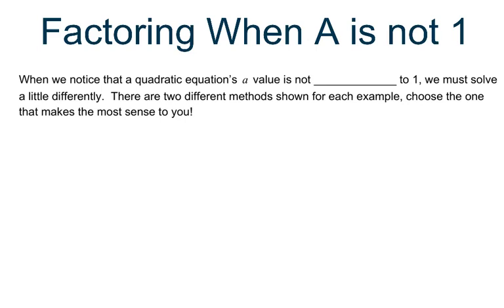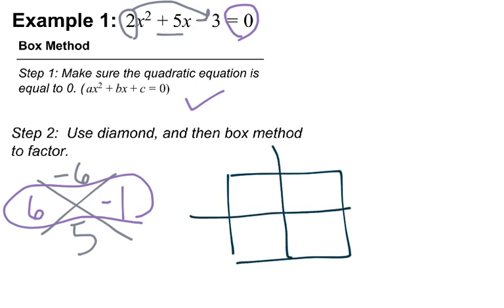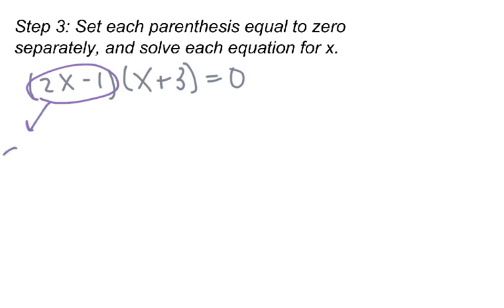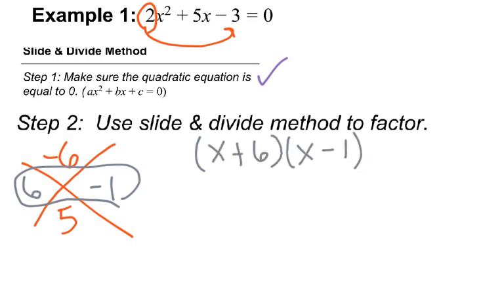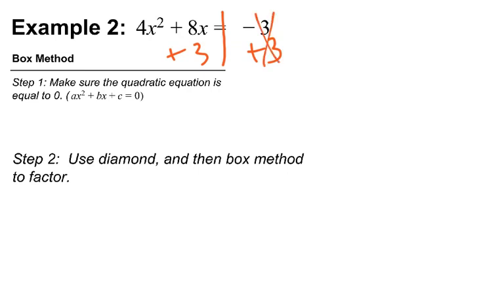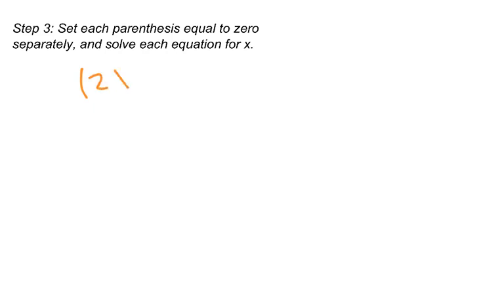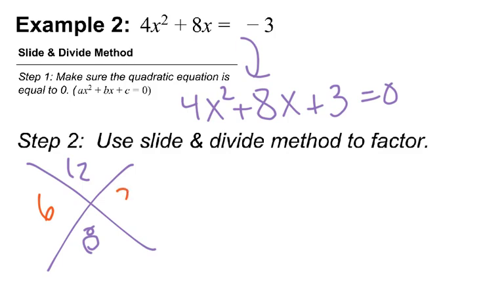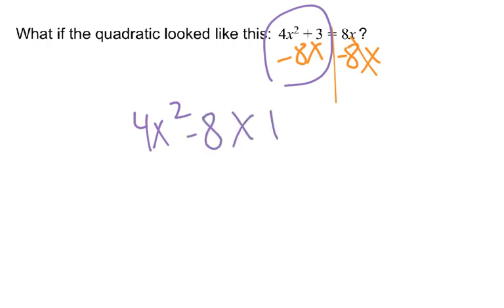Alg 1B - Solving by Factoring When A is Not 1